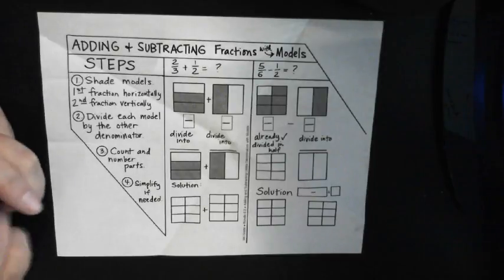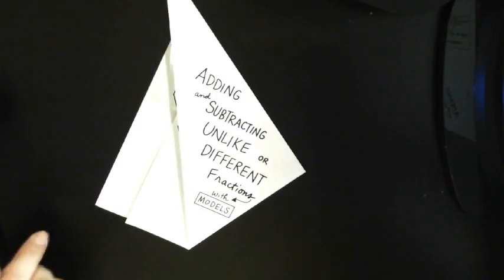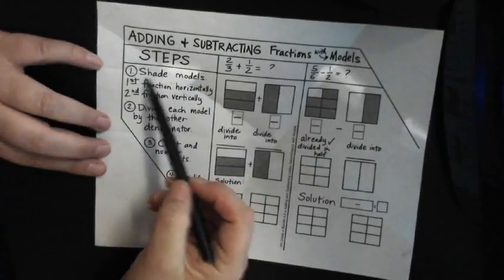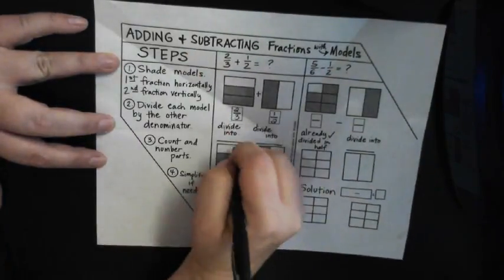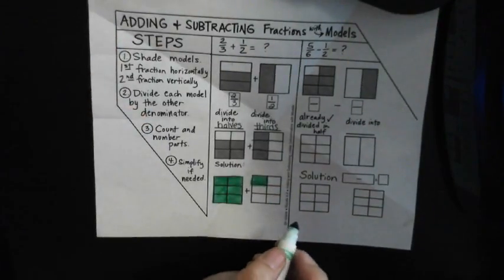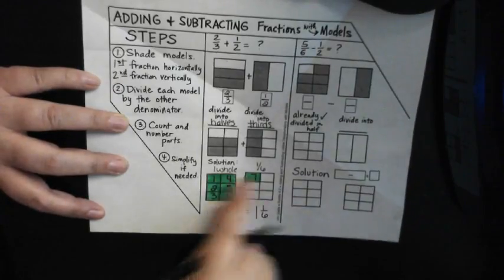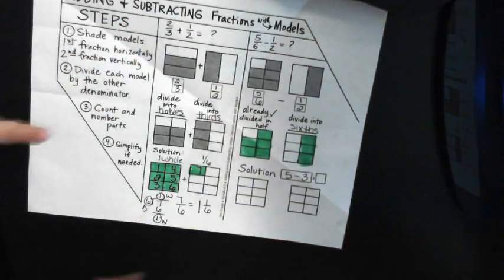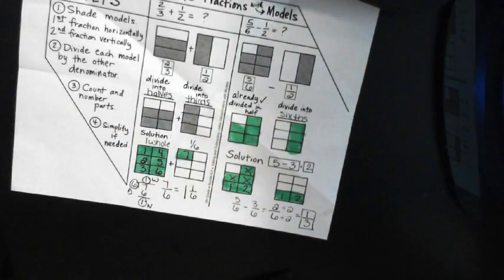Adding and Subtracting with models